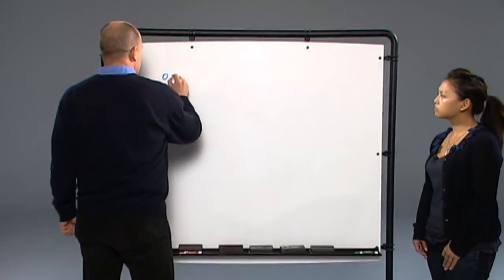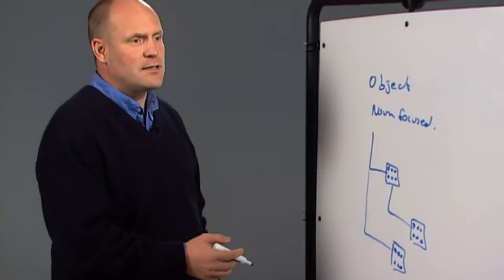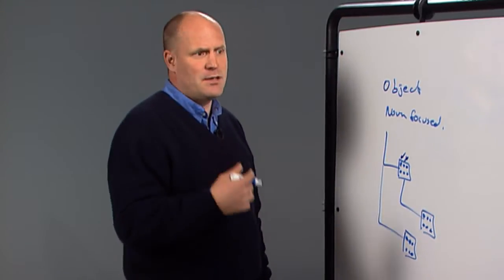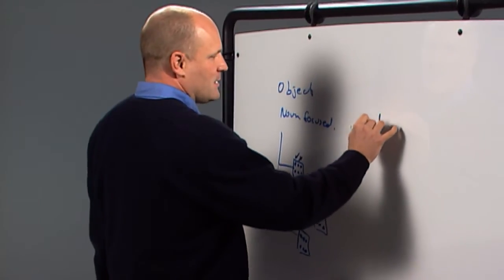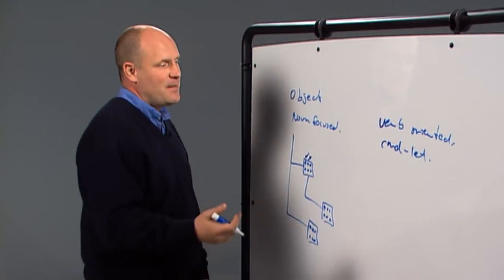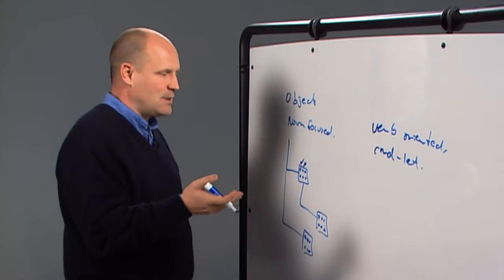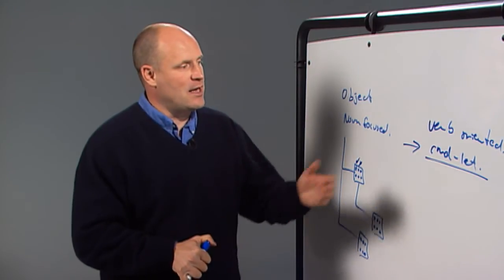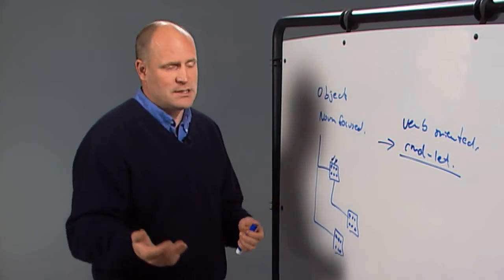Geek Out with Perry - RBAC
Perry Clarke, a General Manager on the Exchange team discusses Role Based Access Control (RBAC) and how the permissions model has evolved for Exchange.